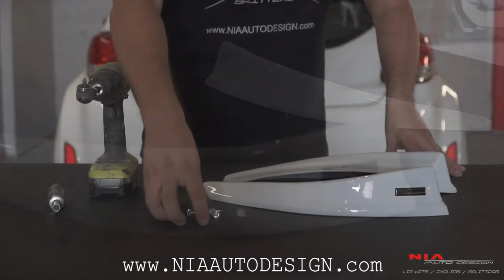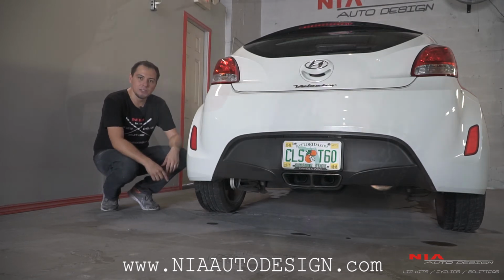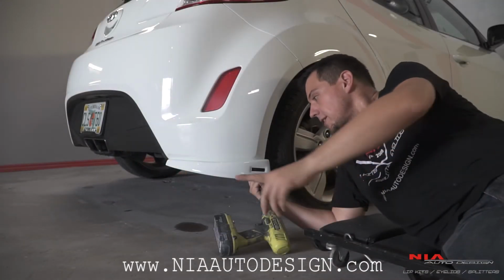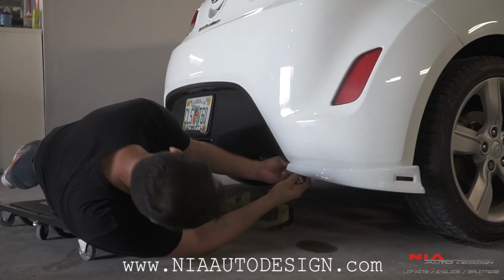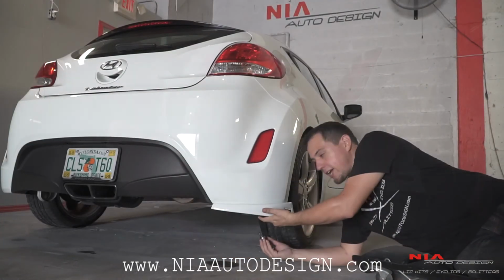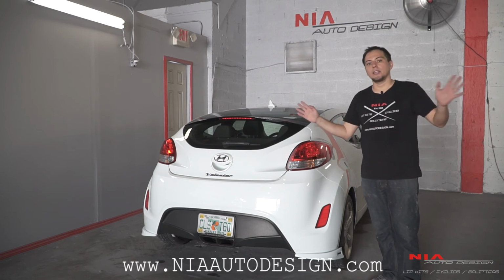Hyundai Veloster Non Turbo NAV rear lip spat diffusers arpons installation DIY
A step by step guide how to easily install your NIA Rear apron spats on the veloster N/A with all the hardware included.
The NIA rears Made in our Miami Factory is made out of ABS plastic making them strong yet flexible for the everyday curb rash or occasional parking block. fits the Veloster Non Turbo.